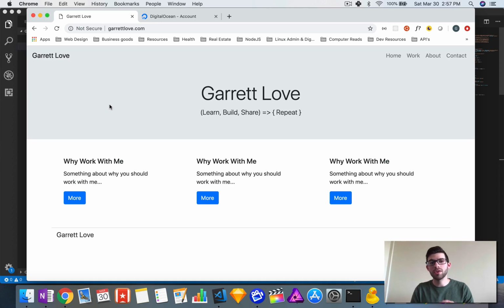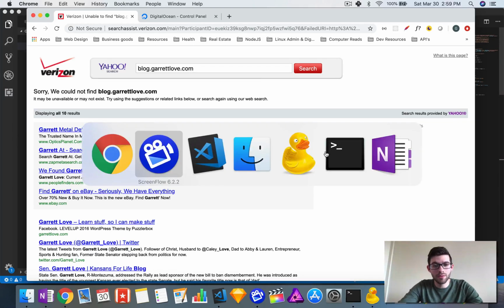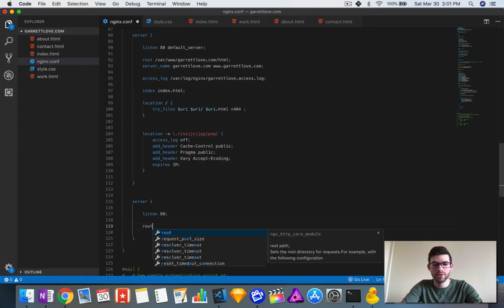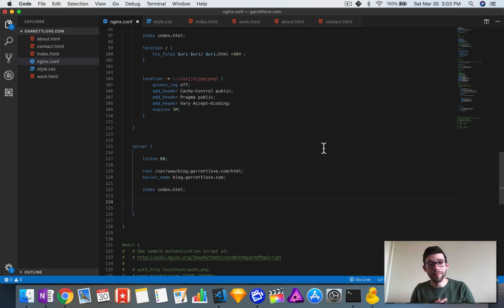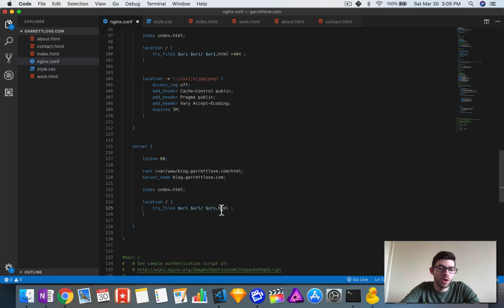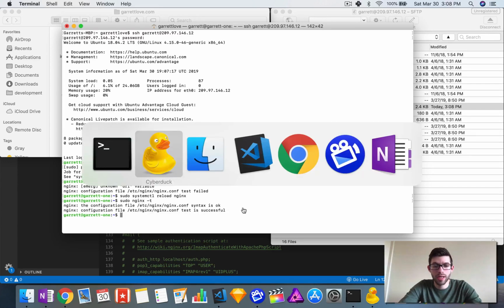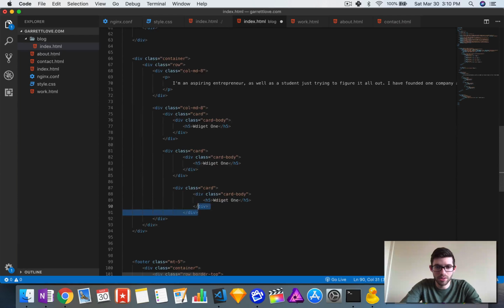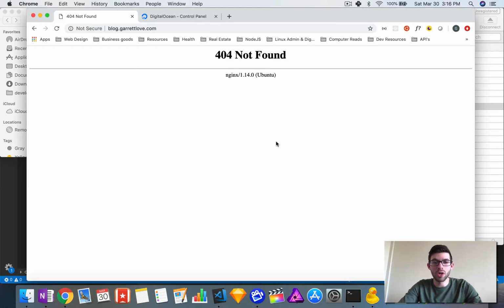Using Nginx to Host Multiple Websites on One Server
How to host multiple websites with Nginx.